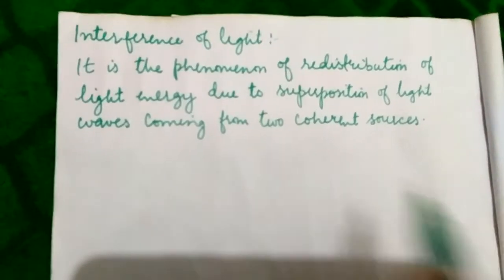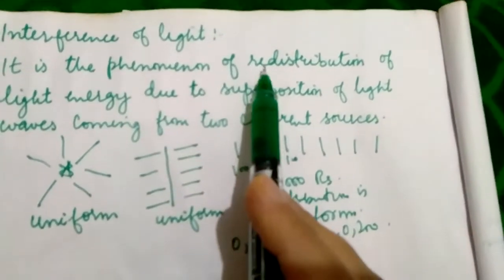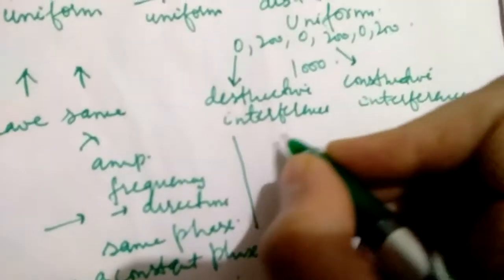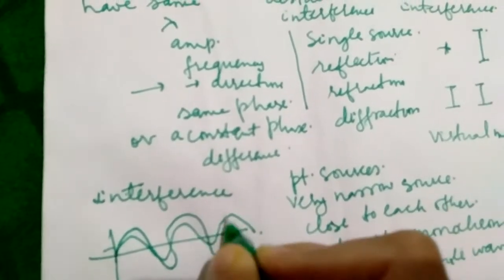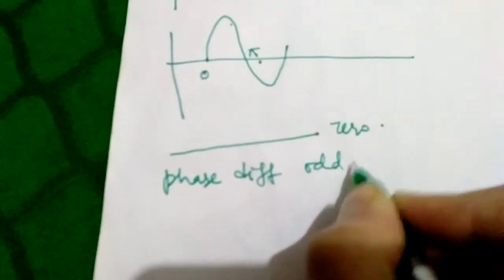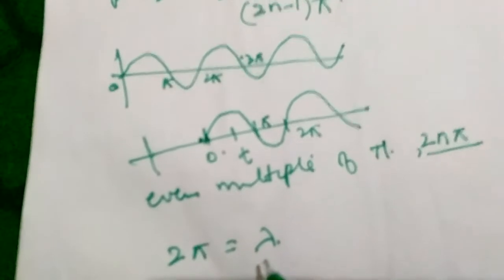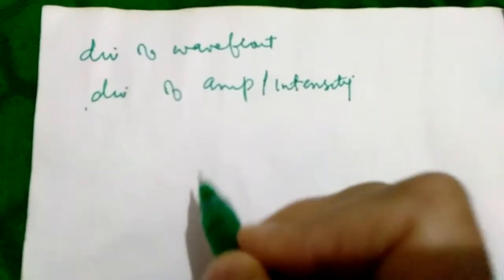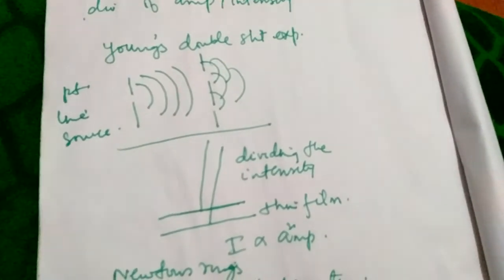Interference of Light